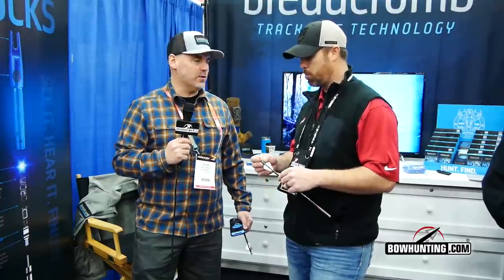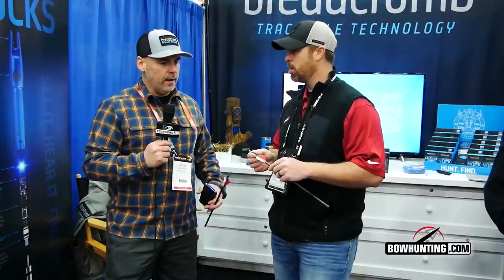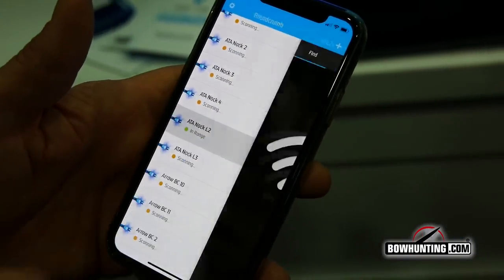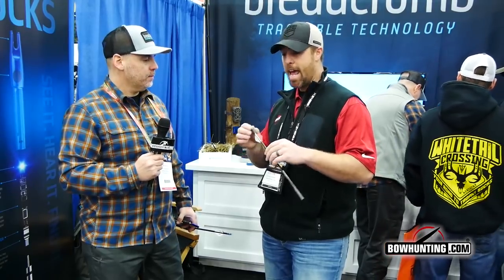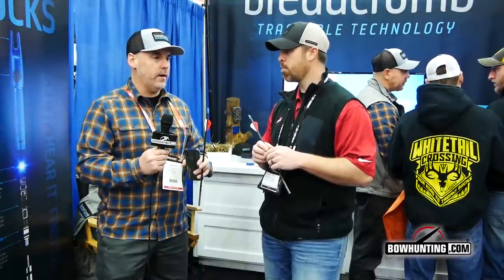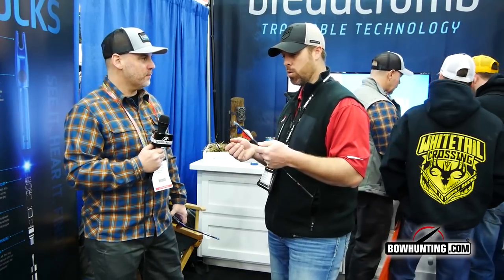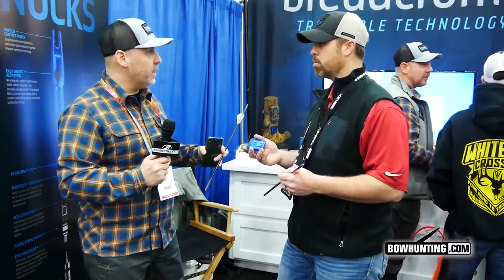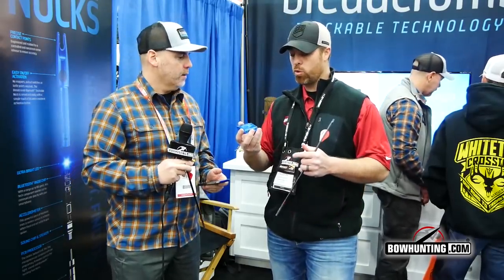BreadCrumb Bluetooth Trackable Arrow Nock | 2019 ATA Show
Breadcrumb Technology debuts their trackable lighted nock system. It uses Bluetooth technology to allow the user to track their nock from their phones.